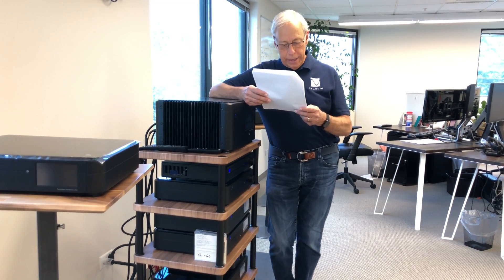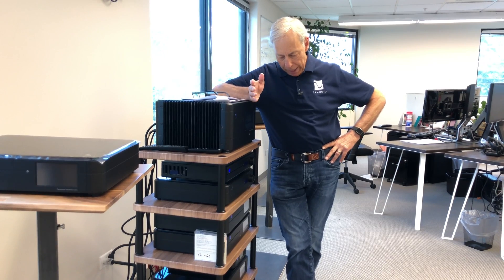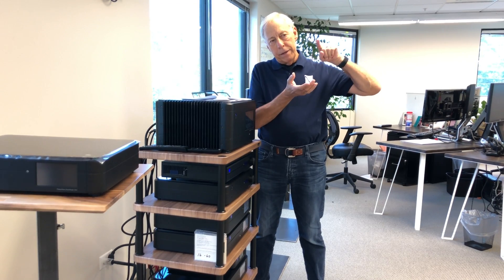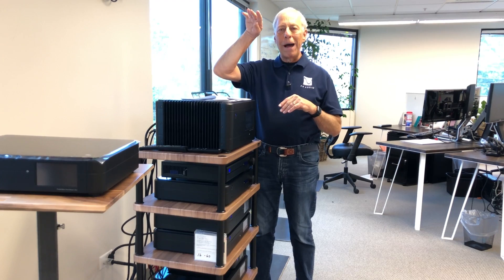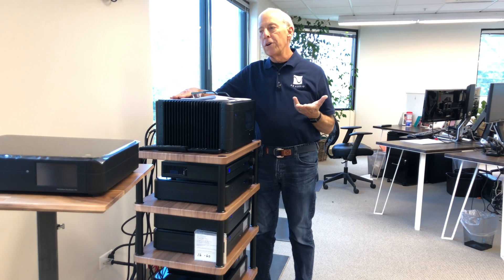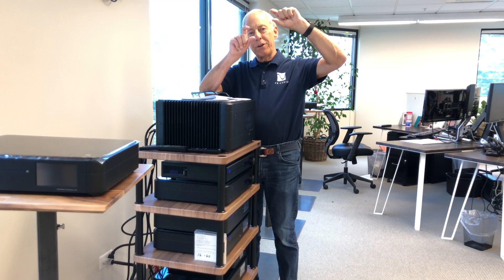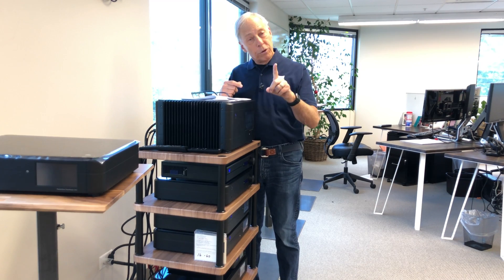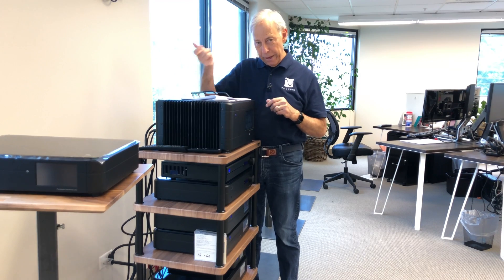Turning a stereo amp into a monoblock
Can a stereo amplifier become a monoblock amplifier? If so, how does that work and what are the differences? Have a question you want to ask Paul?